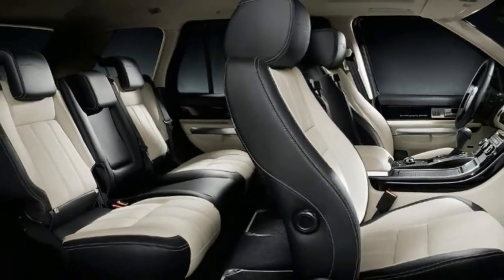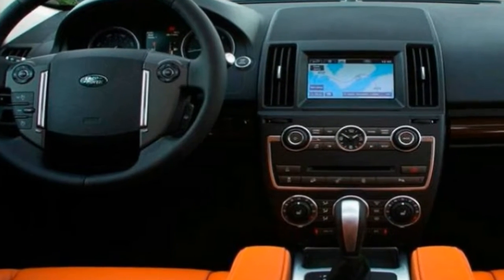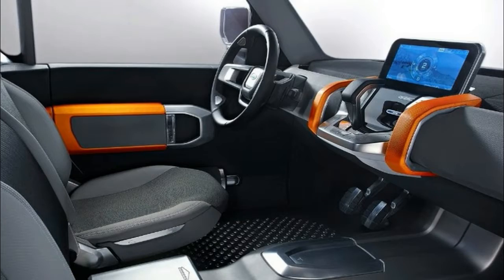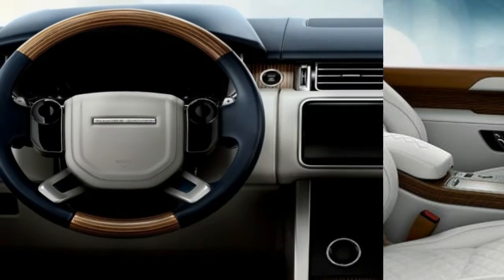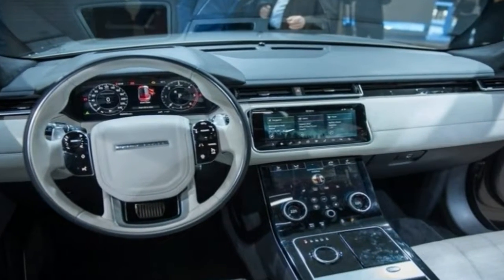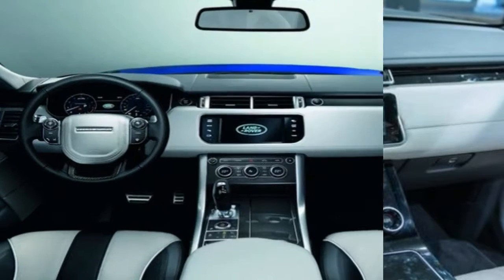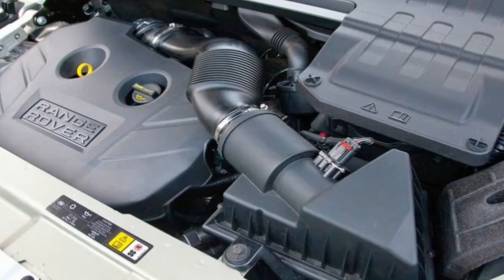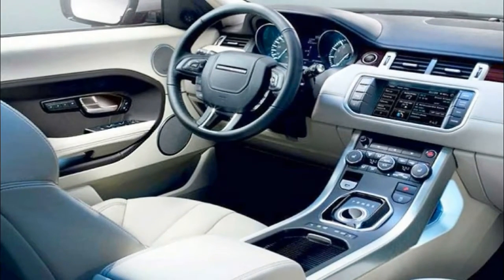Hot News !!! Range Rover Coupe 2019 Features, Interior, Design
Hot News !!! Range Rover Coupe 2019 Features, Interior, Design - Car manufacturers are rather catching up with the market on this one; there are plenty of models that are executive cars first and SUVs second, but not ones that are out-and-out luxury cars first and 4x4s second.

Land Rover wouldn’t countenance that the 4x4 aspect to the Range Rover is second to anything, but let’s be clear: when your base model costs £76,350, you’re dealing in luxury metal. Let’s see how that blends with its other purposes.

██████ GET DAILY UPDATES! NOW! ██████